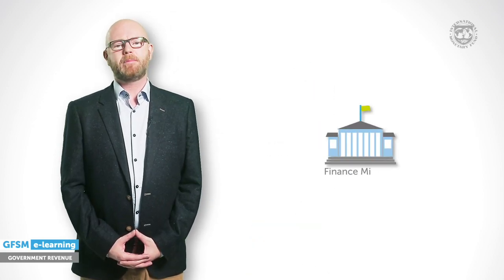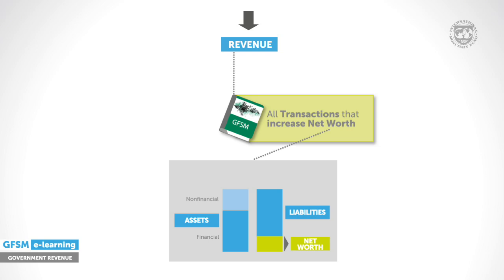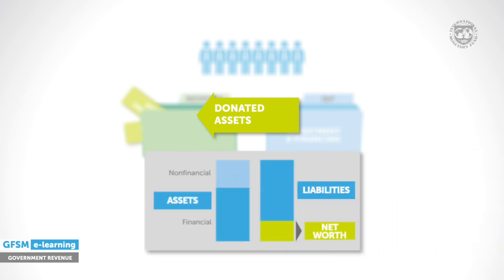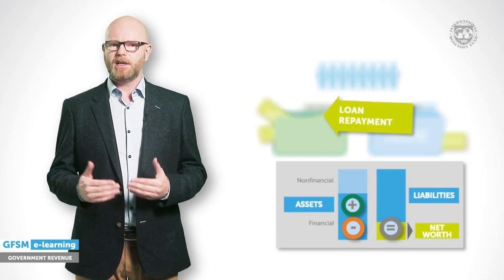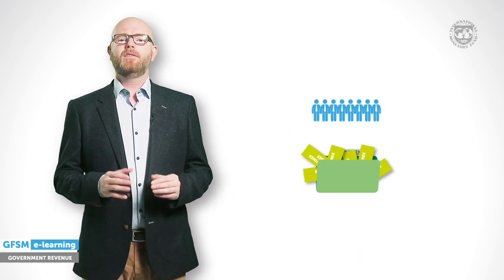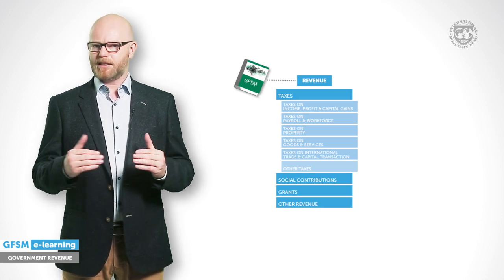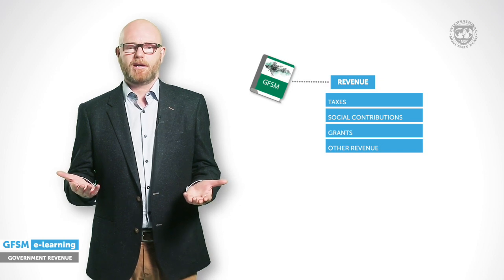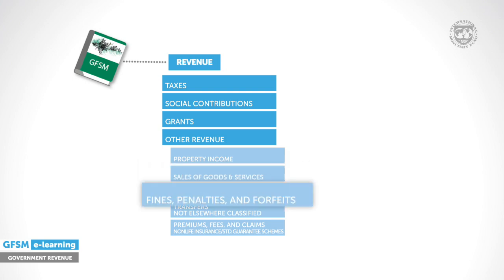Government Revenue Statistics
This episode introduces the statistical concept of Government Revenue. It discusses the definition of revenue, provides an overview on the main categories of revenue, and briefly explains the statistical recording of revenue.

Authors: Claudia Dziobek, Chief Government Finance Division IMF Statistics Department; Majdeline El Rayess, Economist Government Finance Division; Deon Tanzer, Economist Government Finance Division; Hendrik Tillmann-Zorn, GFS Expert